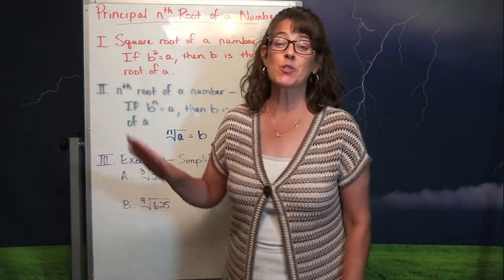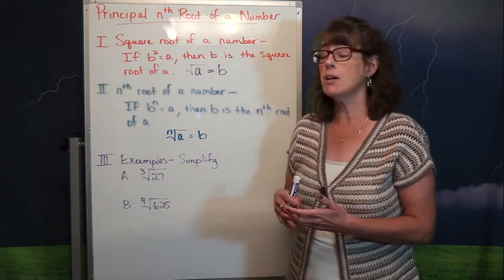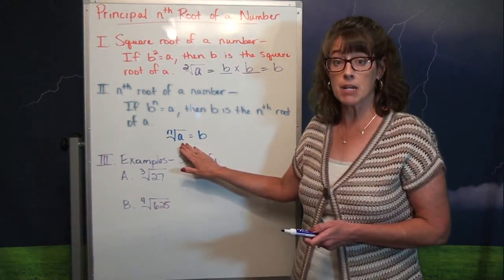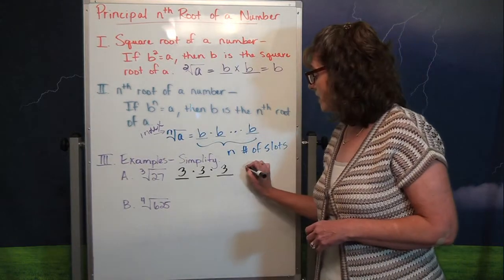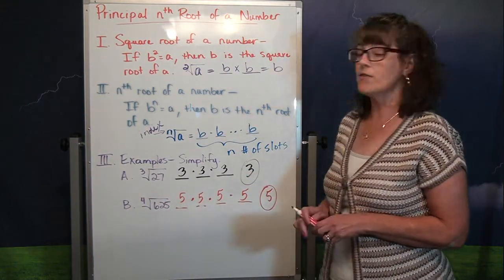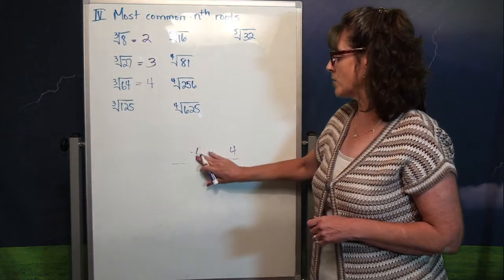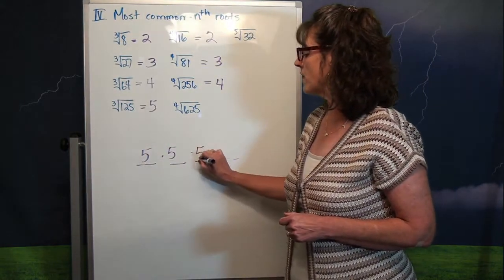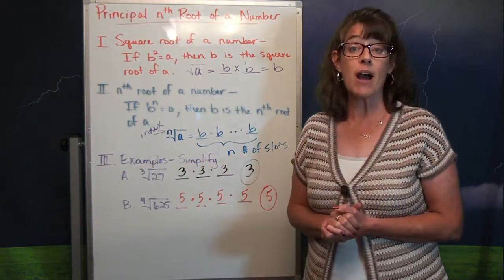Principal nth Rooth of a Number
Professor Lori James discusses how to simplify the principal nth root of a number.  Thank you, Emily James, for editing!  Thank you, JD James, for the musical intro!